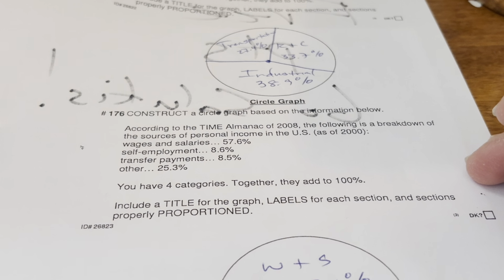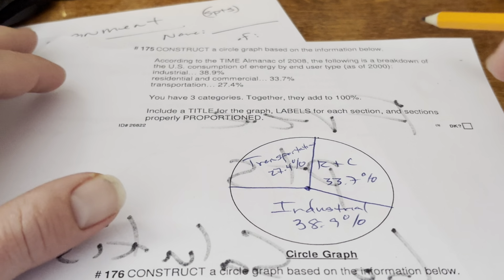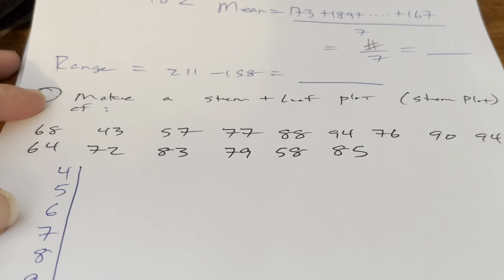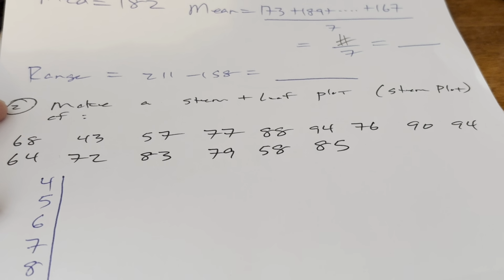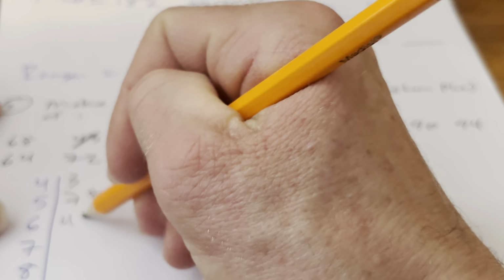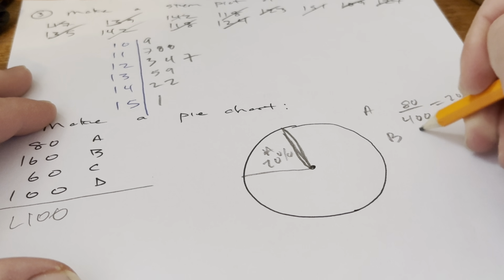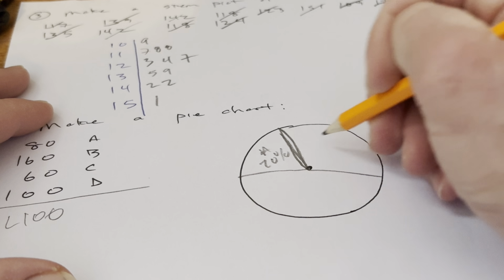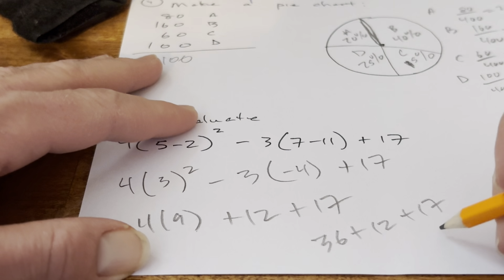Applied Tech Math Notes Video 1/26/26